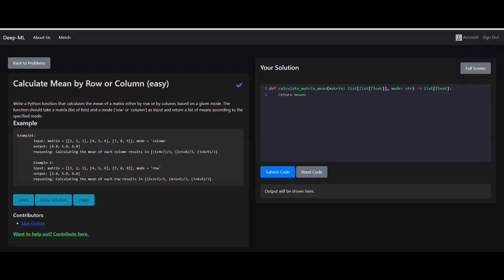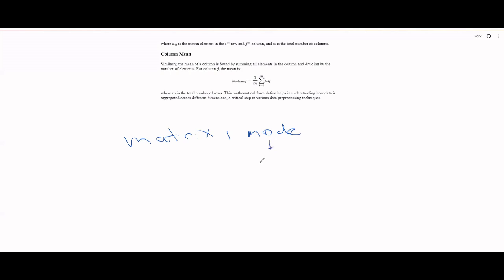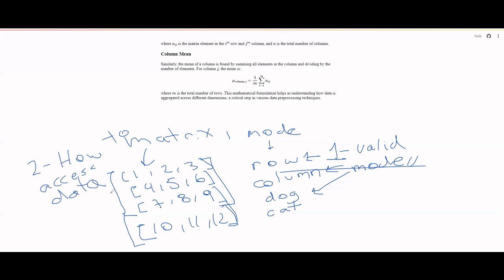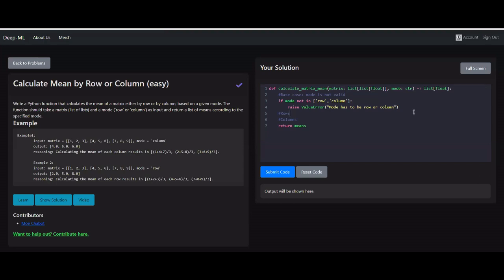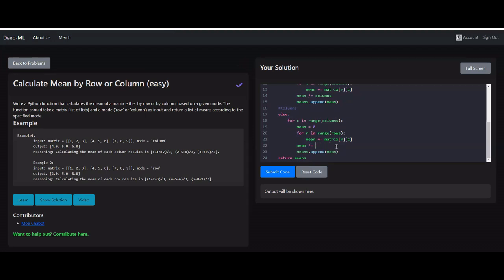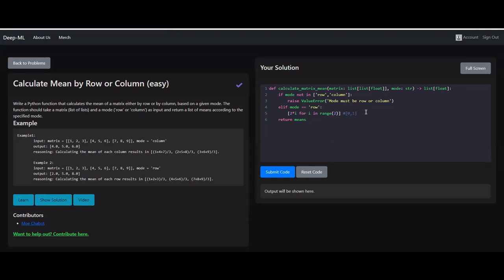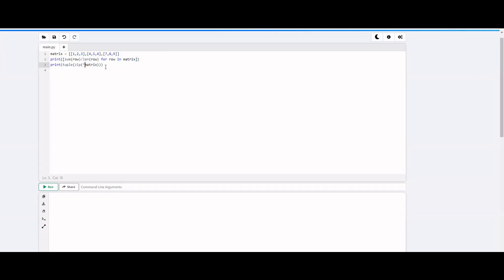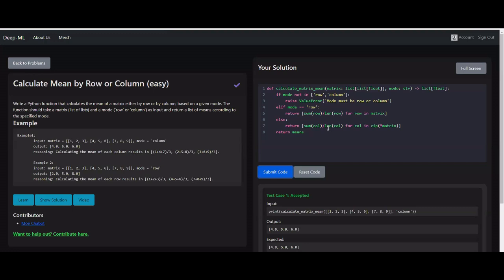[DeepML] 4 - Calculate Mean by Row or Column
Solution for total beginners for problem number 4 of DeepML

00:00 - 00:48 Introduction
00:49 - 2:24 Intuition
2:25 - 6:22 Python considerations and more intuition
6:23 - 7:21 High level algorithm
7:22 - 12:18 Naive solution
12:19 - 15:47 Rows and invalid mode in efficient solution
15:48 - 18:50 How to access columns efficiently?
18:51 - 20:39 Columns in the efficient solution